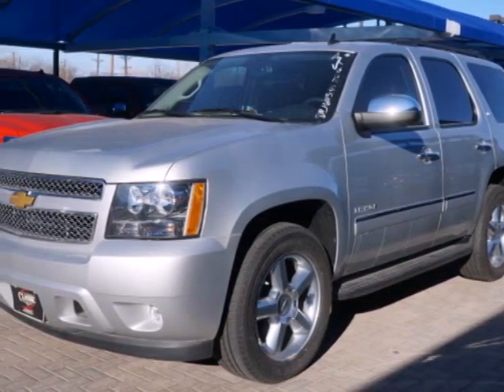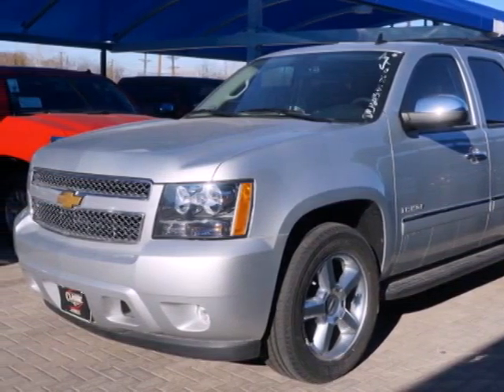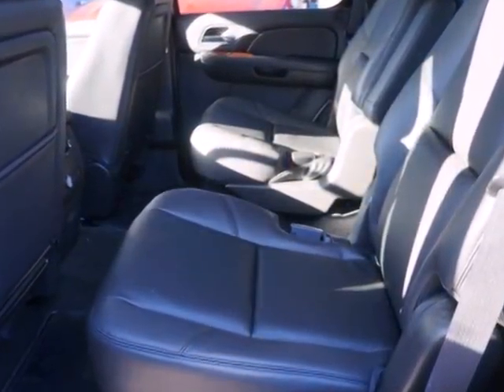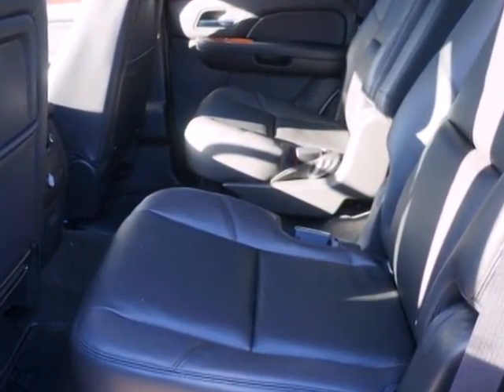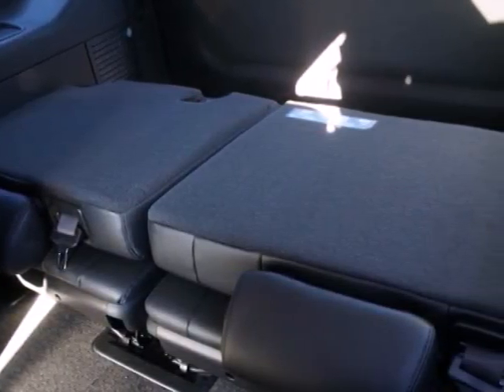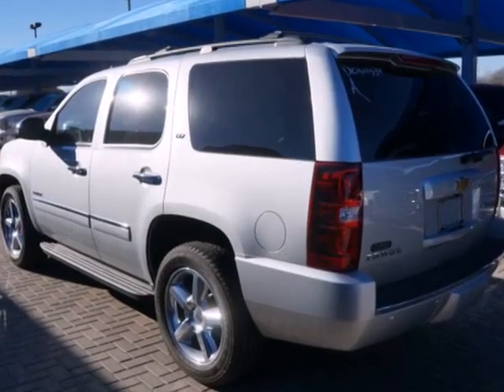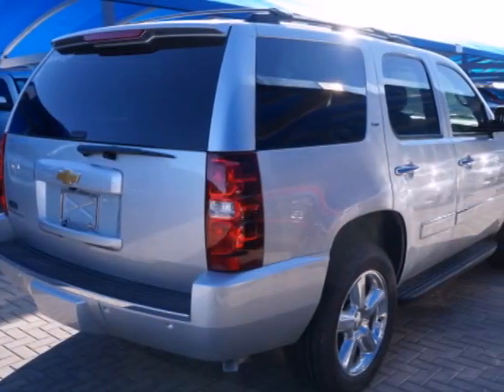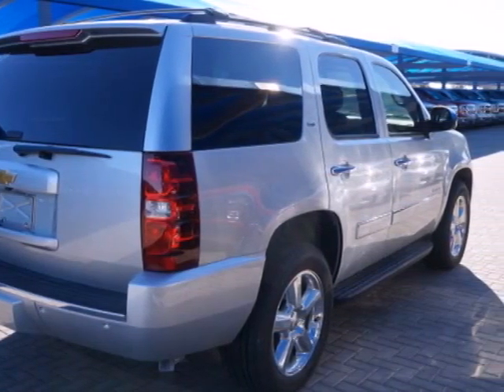2013 Chevrolet Tahoe Arlington Fort-Worth TX Granbury, TX #164534 - SOLD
Year: 2013
Make: Chevrolet
Model: Tahoe
Trim: LTZ
Engine: 5.3l V-8 Fuel Injected Flex Fuel
Transmission: 2WD Automatic
Color: Silver
Interior: Ebony
Stock #: 164534

Address:
1909 E Hwy 377